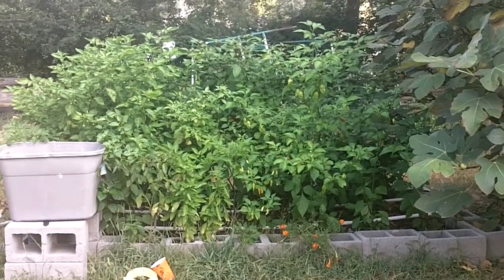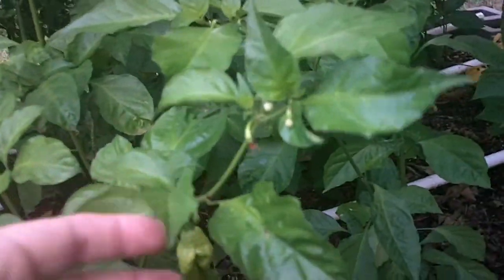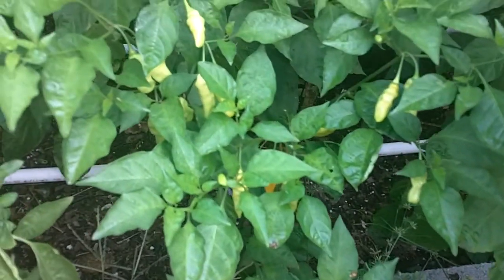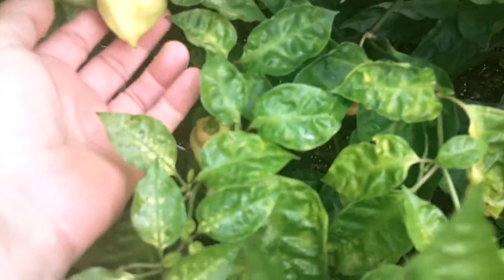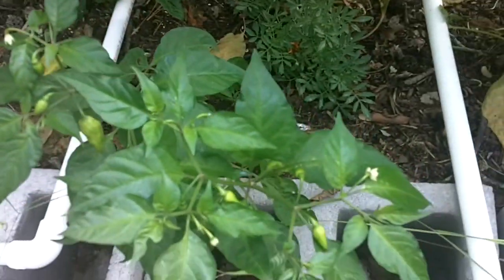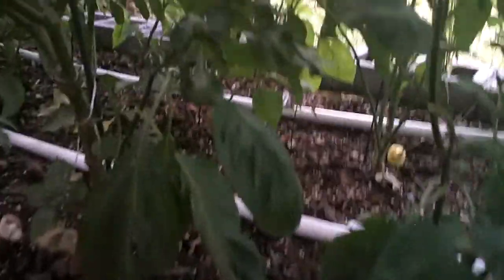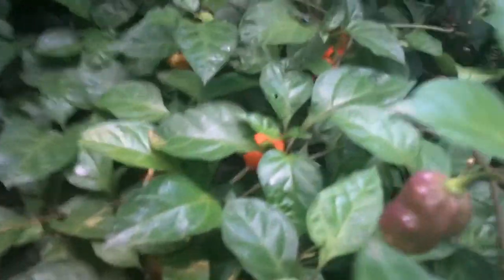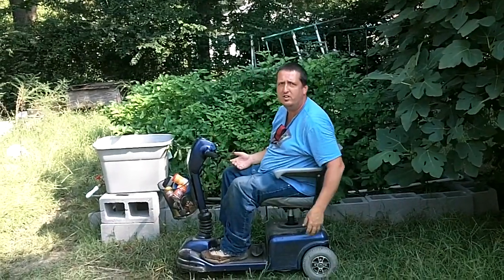Friday the 13th September, 2013, Super Pepper Garden Update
Here's a look at my raised bed loaded with super hot peppers. And a bumble bee pollinating my peppers.